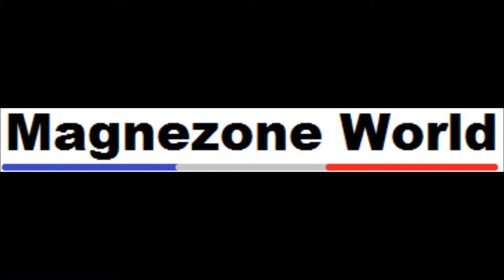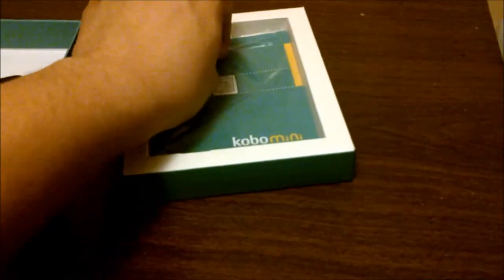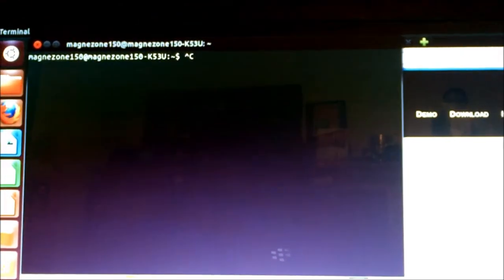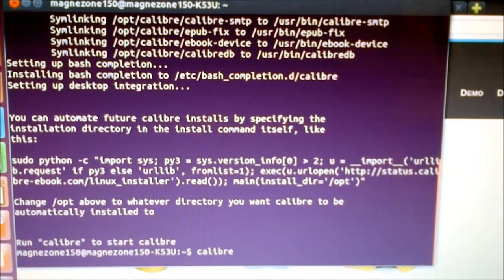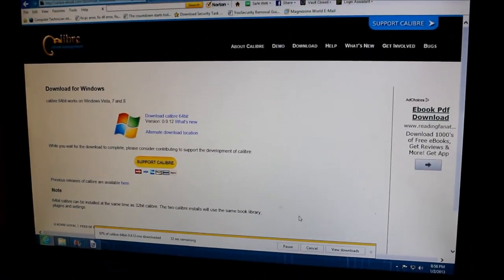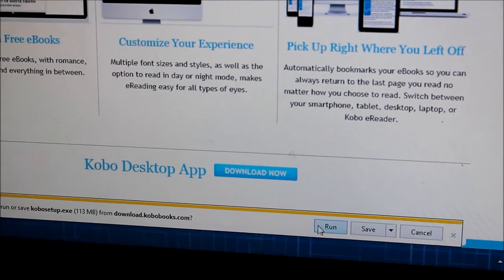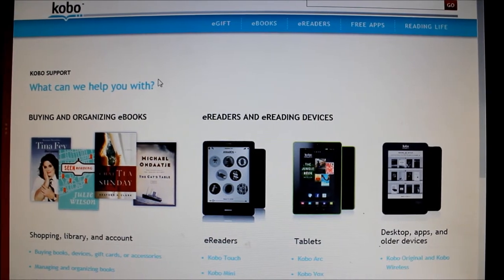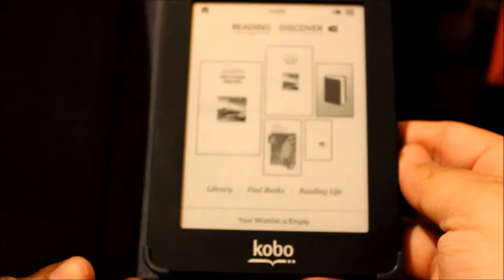Full Review of the Kobo Mini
Magnzone150 Enjoying his Kobo Mini!!!

This Video is The Full Review of the Kobo Mini and How to Download/Install Calibre on Windows 8, Mac OS X and Ubuntu 12.04LTS and some Kobo Mini Basics.

Follow and Like Magnezone World

Skip to:

3:07   For Calibre on Linux

5:43   For Calibre on Mac OS X

7:05   For Calibre on Windows 8

9:28   Connecting Kobo Mini and Adding Books

10:44  Kobo SleepCover

11:36  Support Details

13:40  Kobo Basic